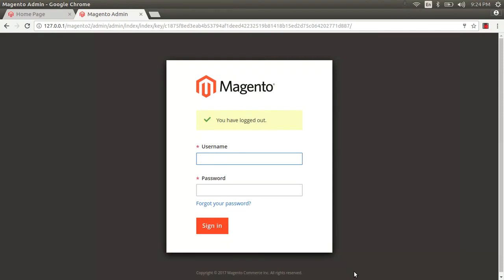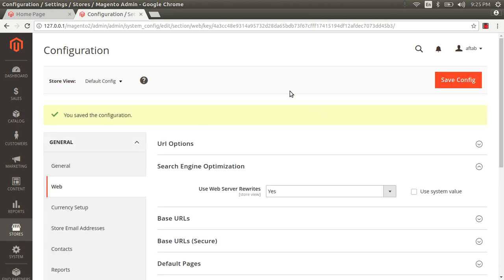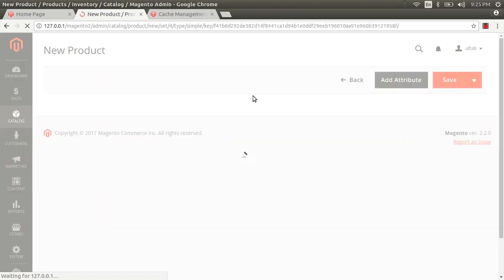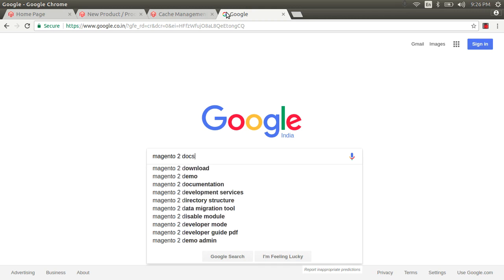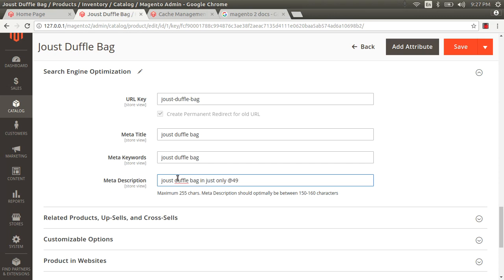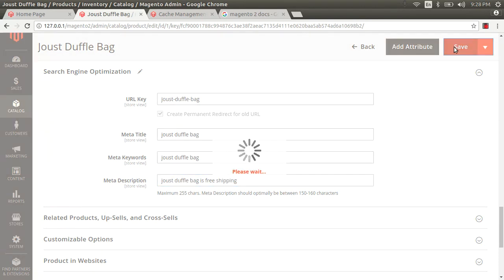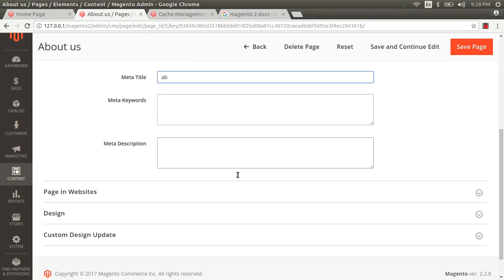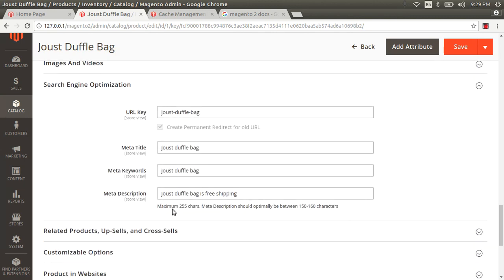Magento 2 Tutorial Lesson #11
This tutorial explains the procedure about